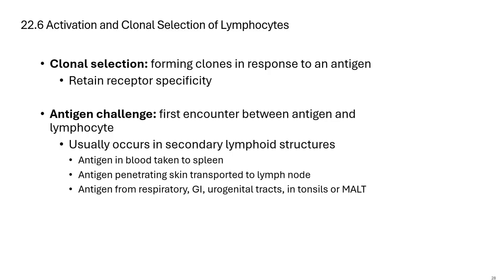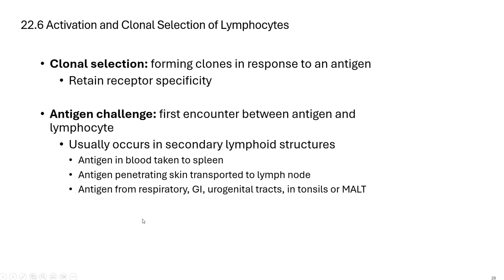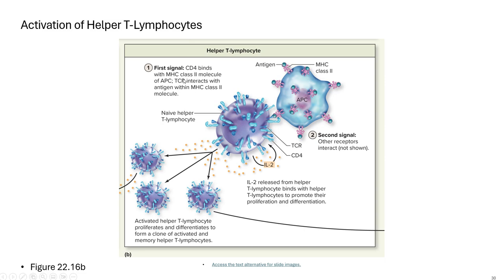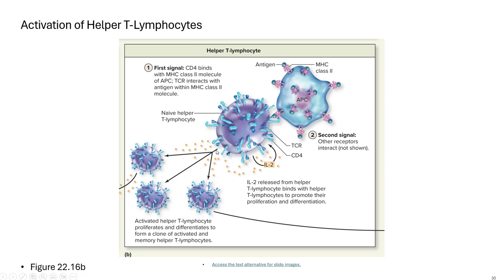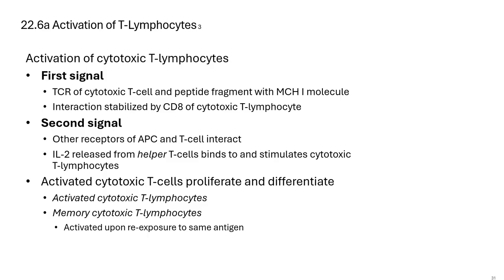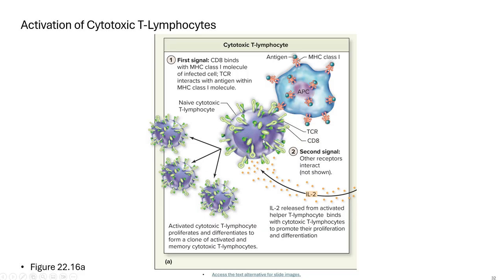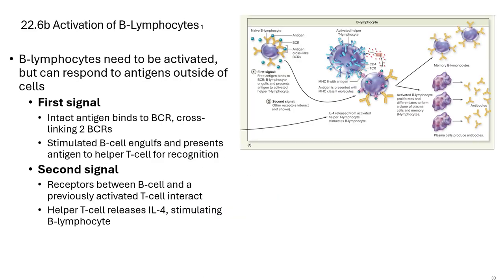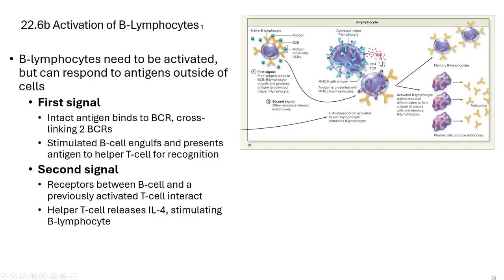Adaptive Immune System | Activation of T & B Cells | Part 4